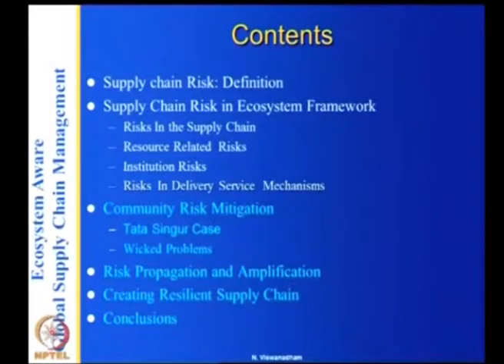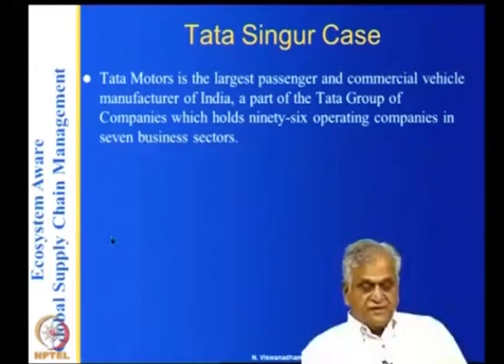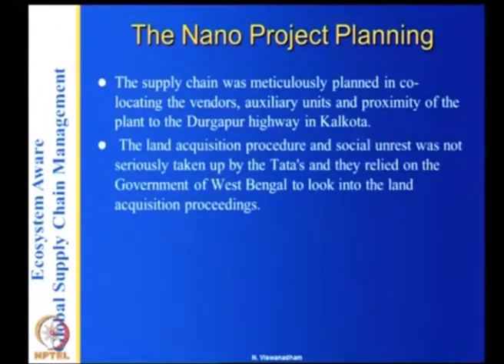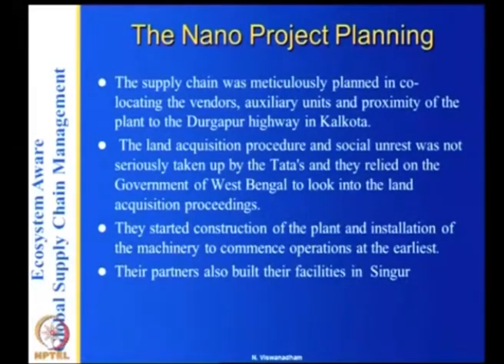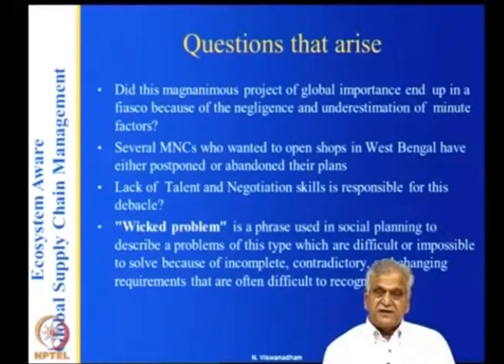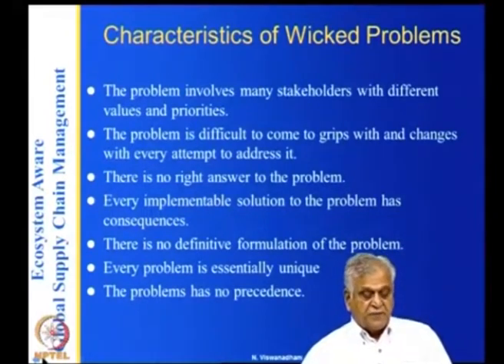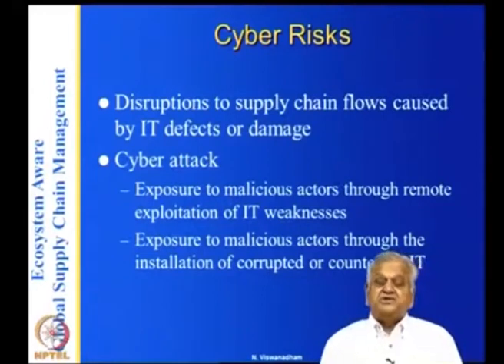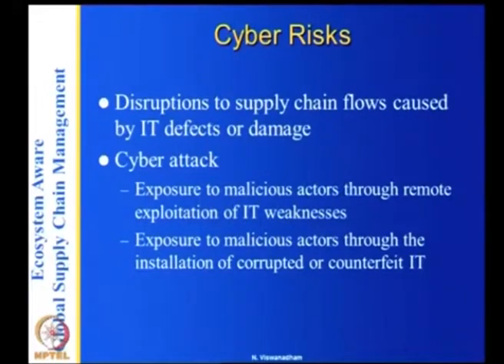Supply Chain Risk-part3